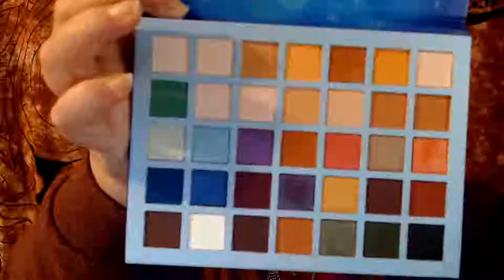Colorful in the Hood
Colorful Eye Looks with a Technique for Hooded Eyes!

Budget Makeup, drugstore and other lower cost makeup, thrifting clothing, crafting, opinions (some political), reduced makeup drama.

DirtyHalfDozen - Anya got us all together doing stuff Valarie came up with our nickname

Currently (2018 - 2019) I purchase my own materials from various sources. If that changes I will disclose that change. I will consider sponsored material as long as the provider is in agreement with me telling the truth of my findings. Should I start making money at this gig by advertisement or other paid situations I can tell you now that it will be going to the household funding. Paying Bills, Buying More Products, Buying Food. We live on disability and will put any funding to use. If this bothers you, please watch someone else.

Aynne